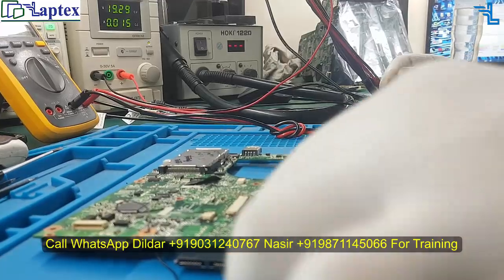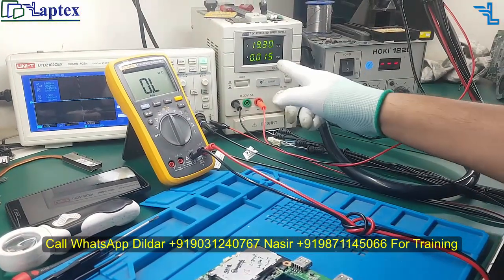How to Replace Faulty PCH Using BGA Machine Step by Step Practical | Eng | Chip level Laptop Repair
This video explains a practical demonstration of how to replace faulty PCH using a BGA machine step by step. Practical application of BGA machine for the purpose of BGA IC replacement is also explained briefly.

This video will be very helpful for both beginners as well as experts in understanding the concept and logic behind laptops not powering on case faults.

All cases are covered in our Advance and updated laptop repairing course which covers all the repairing logic, concepts, and techniques for troubleshooting different laptop motherboard faults.

Join our course module and become an expert in laptop motherboard repair. All are welcome to join our free Demo Class